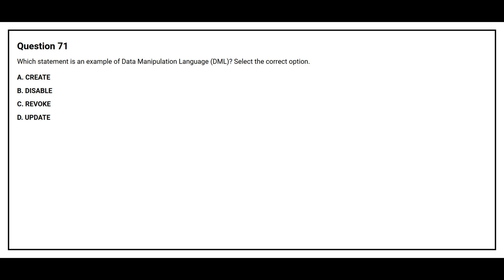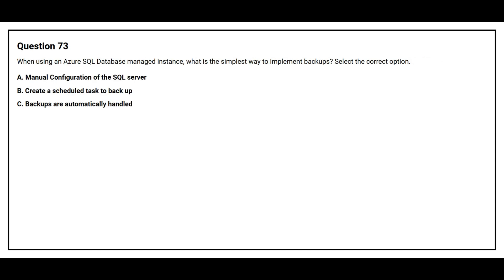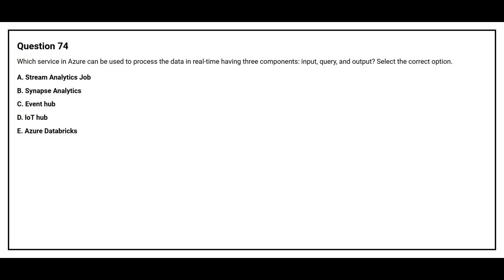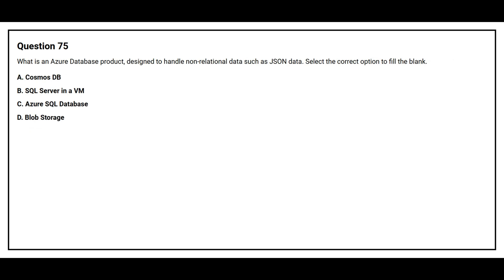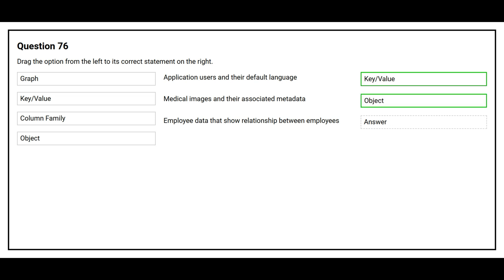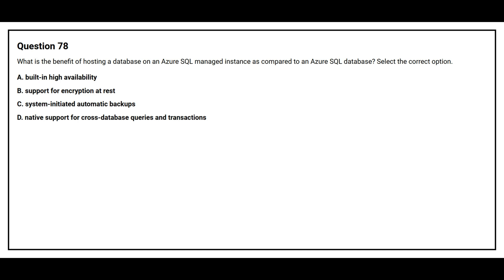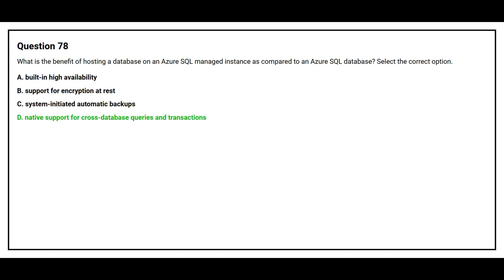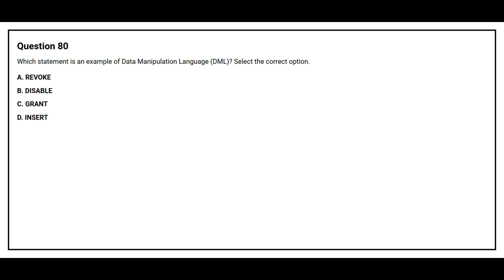DP 900 Exam Q&A #8 - Azure Data Fundamentals